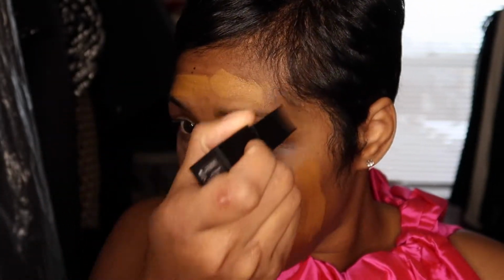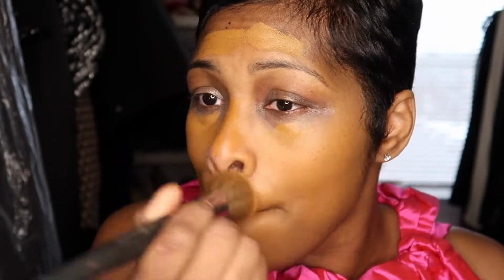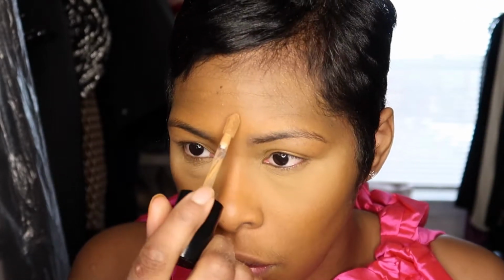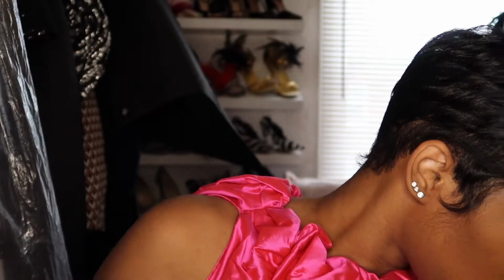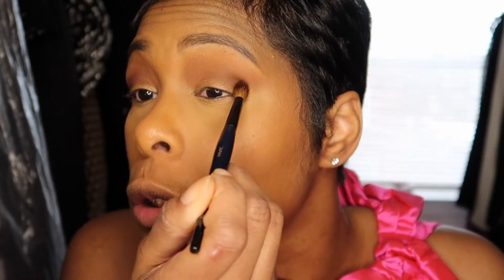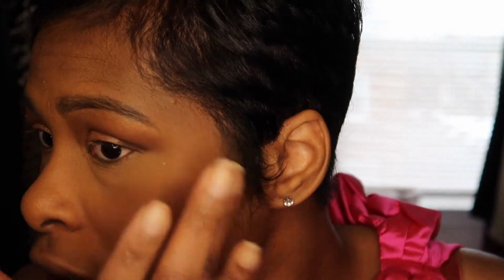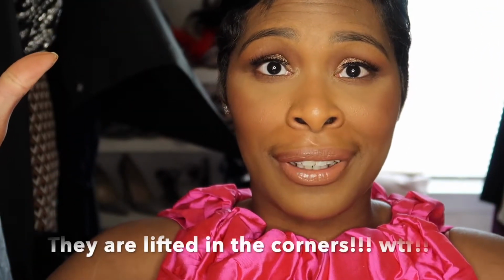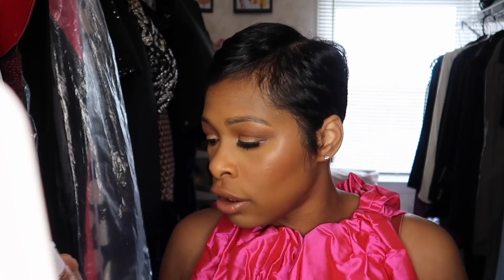EASY VALENTINE'S DAY MAKEUP PT 2!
Hey babes! I wanted to do another valentinesday look so I can have an excuse to wear my Christopher John Rogers lol. Im using the charlotte tilbury pillow talk palette, so perfect for V day!